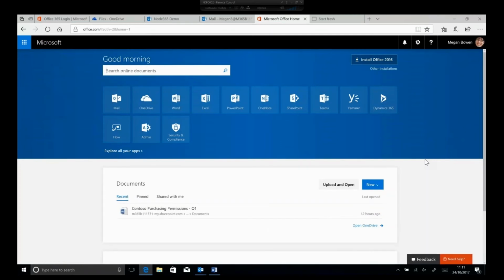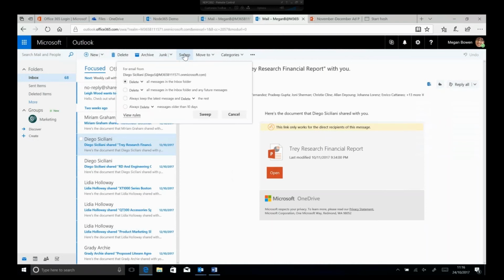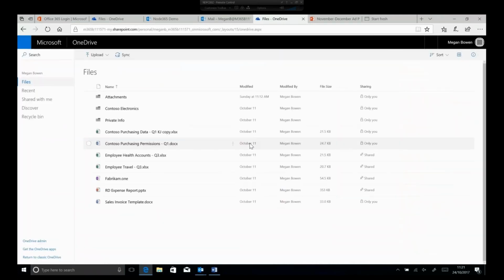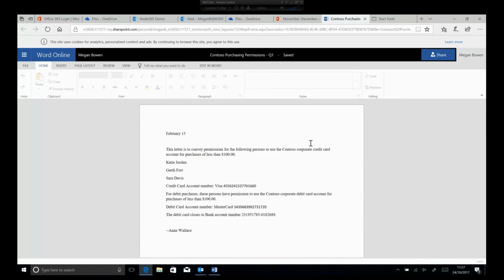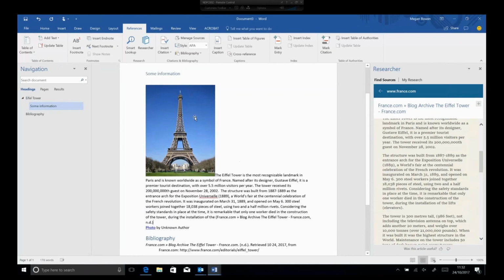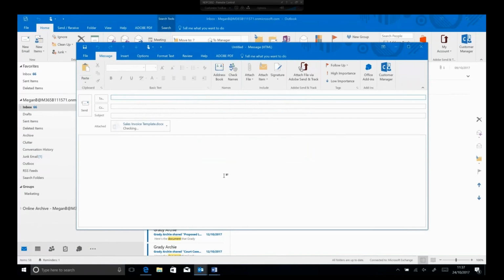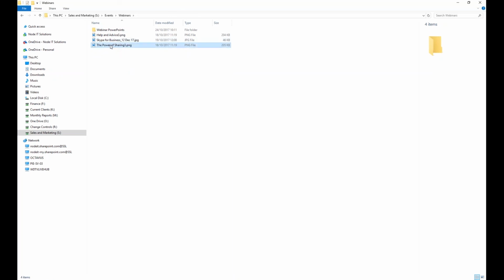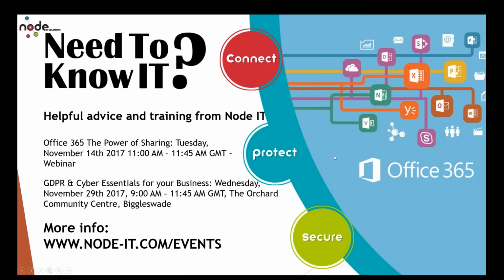Office 365 Help and Advice Webinar from Node IT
Need to Know IT? Webinar 11:00am 24/10/2017

In this webinar we discuss:

The Office 365 Portal
Getting more out of Outlook & Word
Making One Drive & SharePoint easy with 365 Mapper
GDPR & Office 365
Q&A

Each month we will focus on the topics of most interest to our customers. This month we will be focusing on Office 365, with a Help and Tips session.